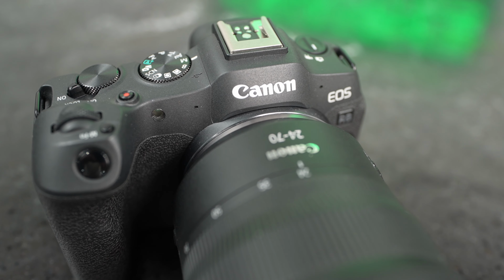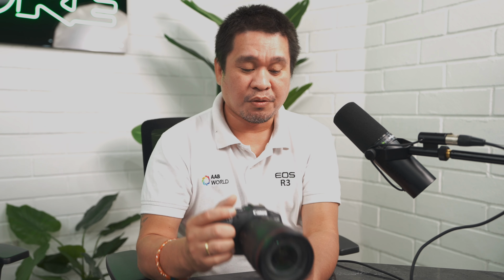Canon R8 with RF 24-70mm lens : What You Need to Know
In this video, we dive deep into the Canon R8 paired with the Canon RF 24-70mm lens, a powerful combination for both photography and videography enthusiasts. Discover the key features, specifications, and performance of the Canon R8, including its impressive autofocus system, low-light capabilities, and video recording options. We'll also explore the versatility of the RF 24-70mm lens, known for its exceptional image quality and range, making it a must-have for any serious photographer.

Whether you're a beginner looking to upgrade your gear or a seasoned pro wanting to learn more about this dynamic duo, we've got you covered. We'll share tips on how to maximize your shooting experience and get the best results from this camera-lens combination.

you can also check here:

Canon EOS R8 Mirrorless Camera (Body Only), Full-Frame Hybrid Camera, 24.2 Megapixel CMOS Image Sensor, 4K Video, Content Creator Camera, Black

Canon RF24-70mm F2.8 L is USM Lens, Standard Zoom Lens, Compatible with EOS R Series Mirrorless Cameras, Black